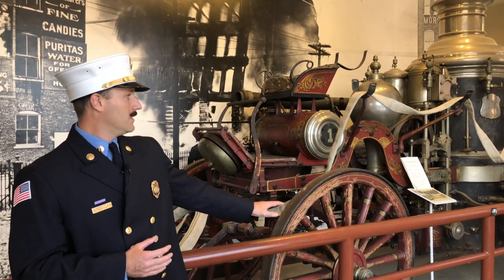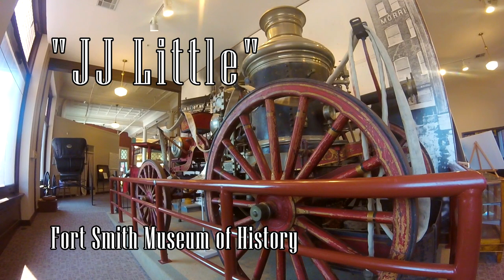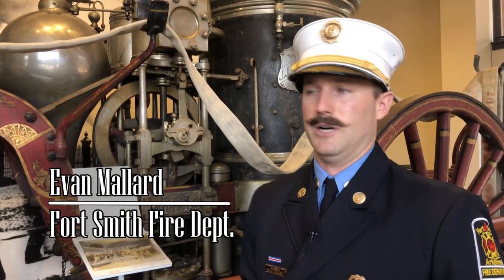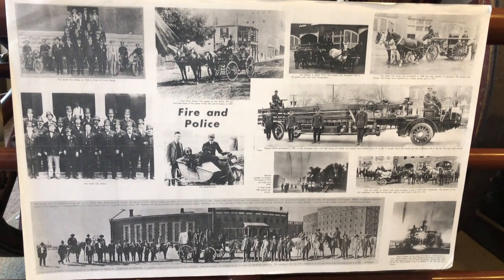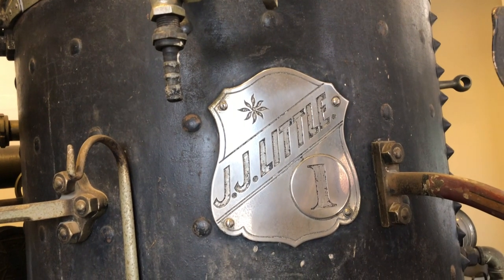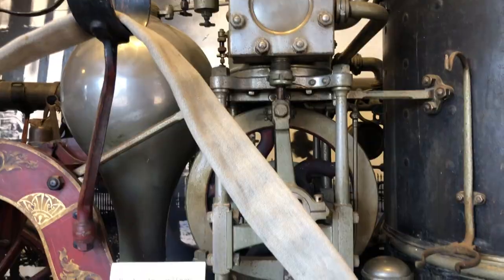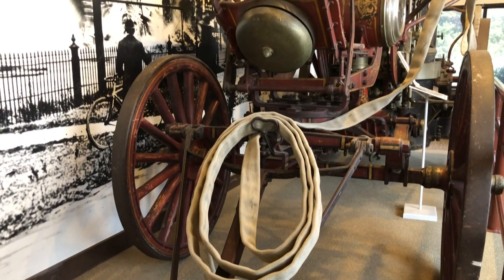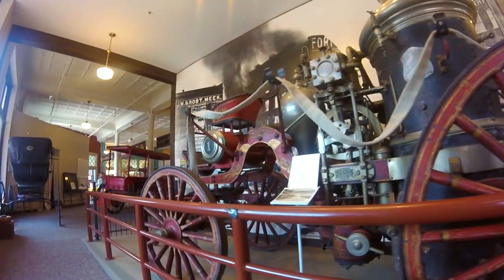Museum Fire Engine Video 1 HQ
Captain Evan Mallard of the Fort Smith Fire Department discusses the 1911 J. J. Little Steam Pumper Fire Engine.

Fort Smith Museum of History Collection